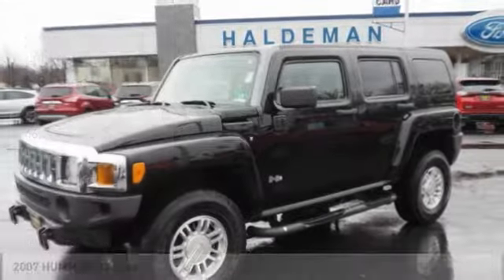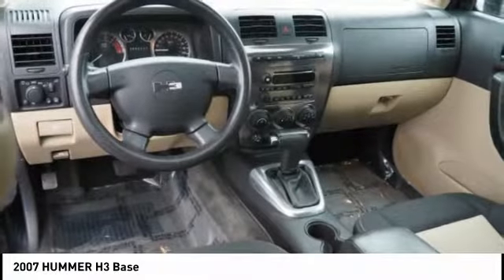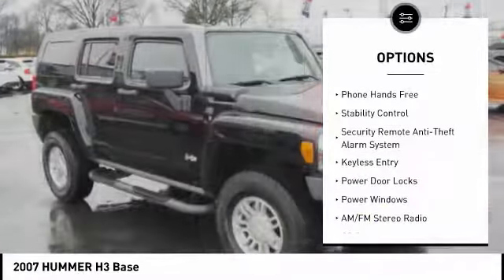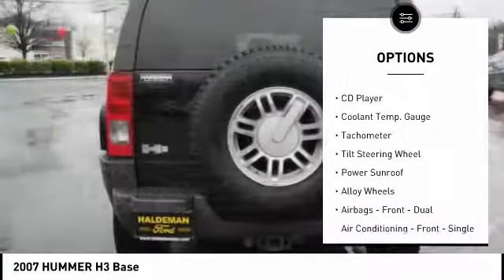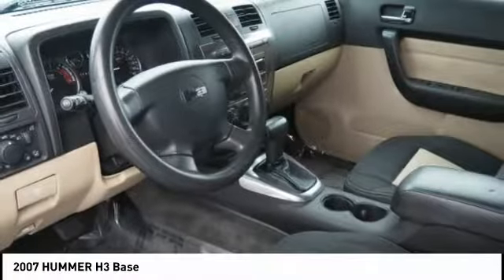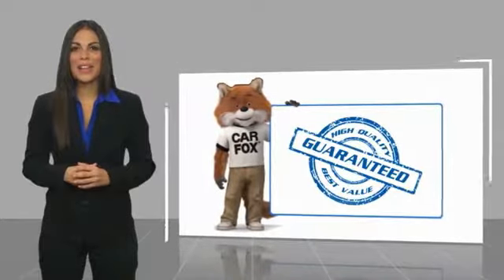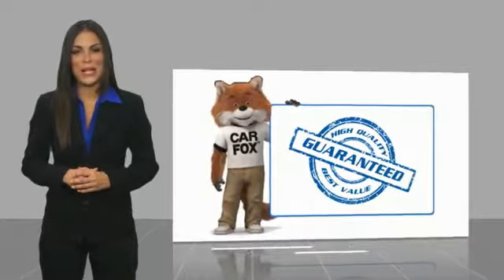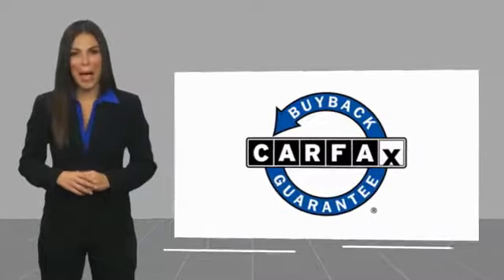2007 HUMMER H3 Hamilton NJ B18600B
2007 HUMMER H3 Base

Don't miss this 2007 HUMMER. Make a great choice today with this must-have . Learn more about this  by contacting the dealership today and own it today.